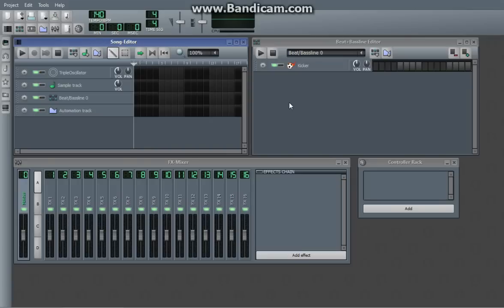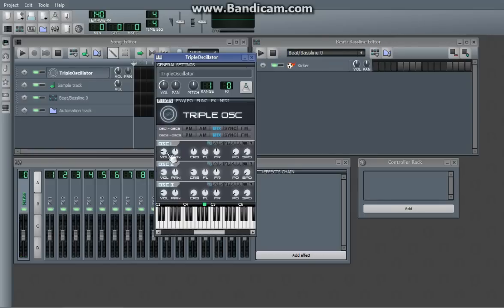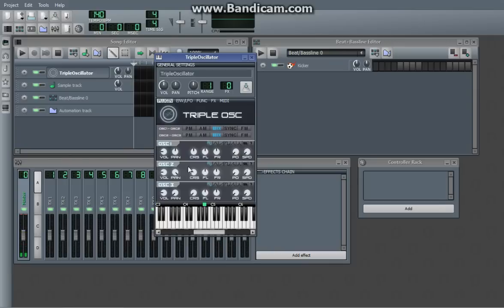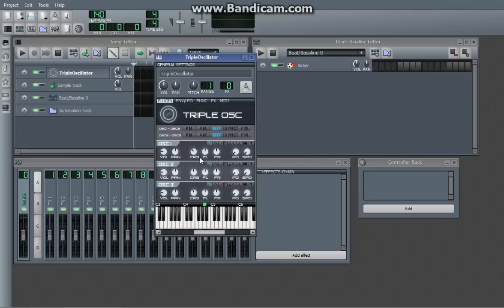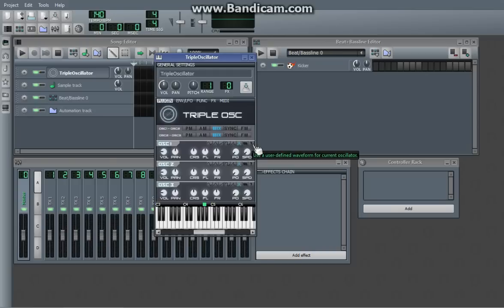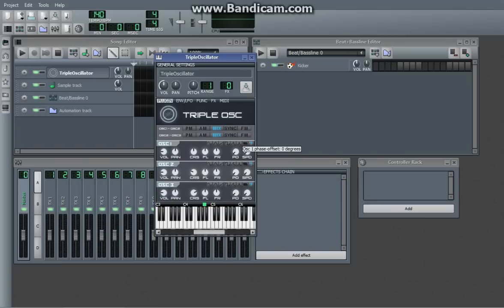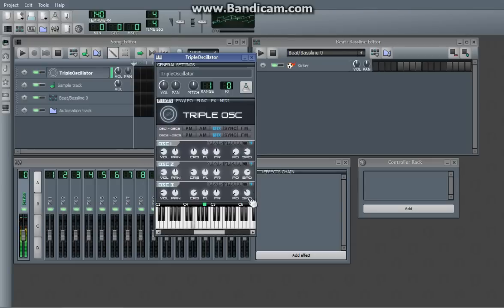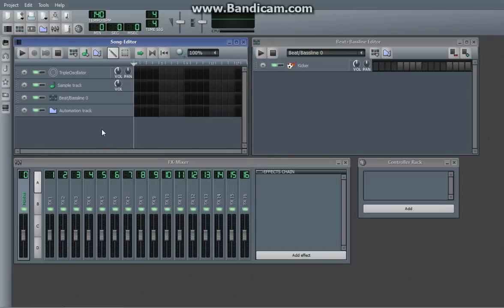LMMS Tutorial 3: TripleOsc Basics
This tutorial teaches the basics of how to use the TripleOscillator Instrument Plugin in LMMS, a free DAW.

🧾OUTLINE:
0:00 Overview
0:45 Oscillator Volume
1:54 Oscillator Panning
2:19 Oscillator Coarse Detune
3:20 Oscillator Waveform Selection
4:21 Custom Oscillator Waveforms
5:21 Oscillator Phase Controls
6:36 Oscillator Stereo Fine Detune
7:20 Conclusion